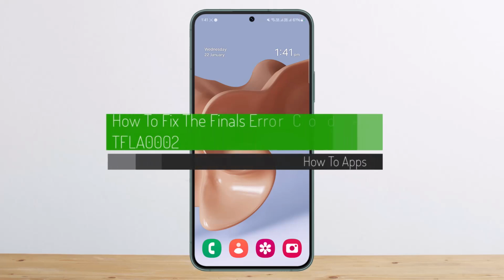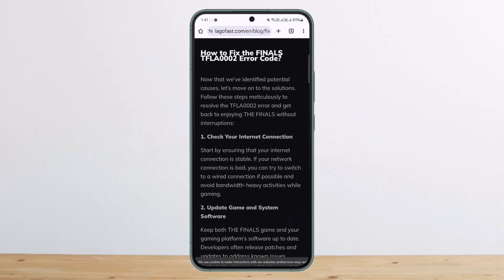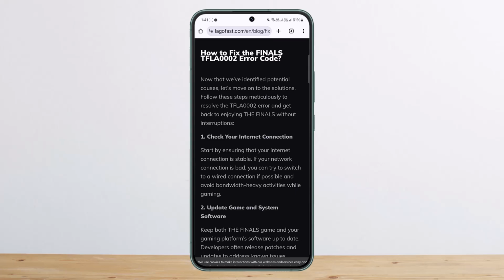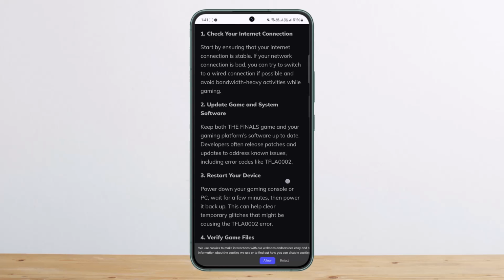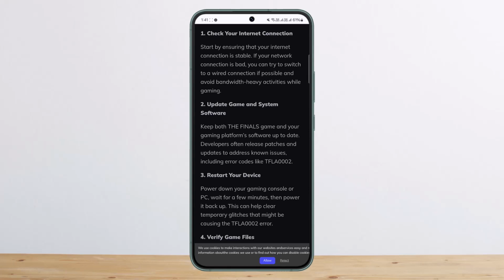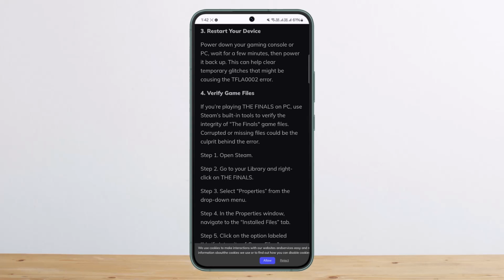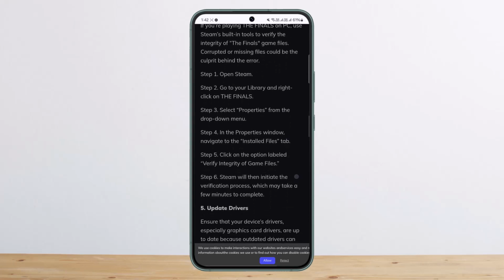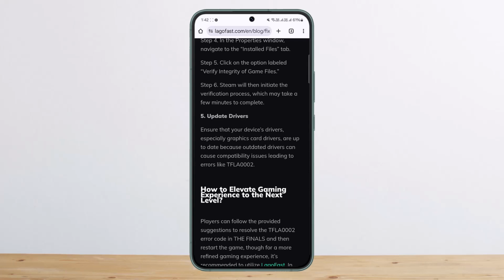How To Fix The Finals Error Code TFLA0002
Fixing the finals error code TF02 involves troubleshooting potential issues with your internet connection, game files, system settings, or device drivers. This error code often relates to connectivity or compatibility issues, and addressing these systematically can resolve the problem.

1. **Check Your Internet Connection**:
   Ensure your internet connection is stable. If you're on Wi-Fi and experiencing issues, consider switching to a wired connection for better stability. Avoid heavy bandwidth activities such as streaming or downloading large files while playing. A stable and fast connection is crucial for online gaming.

2. **Update the Game and System Software**:
   Keep both the game (The Finals) and your gaming platform (console or PC) up to date. Developers frequently release patches to fix bugs and address errors like TF02. On most platforms, you can check for updates directly in the game settings or through your device's system update settings.

3. **Restart Your Device**:
   Power down your console or PC completely. Wait a few minutes before turning it back on. Restarting your system can clear temporary glitches that might cause the TF02 error.

4. **Verify Game Files** (For PC Users on Steam):
   If you’re playing on Steam, corrupted or missing game files might be causing the error. Use Steam’s built-in tool to verify game file integrity:
   - Open Steam and go to your Library.
   - Right-click on The Finals and select "Properties."
   - Navigate to the "Installed Files" tab and click "Verify Integrity of Game Files."
   - Allow Steam to scan and repair any damaged files.

5. **Update Device Drivers**:
Ensure that your PC’s drivers, particularly the graphics card drivers, are up to date. Outdated drivers can cause compatibility issues with games and trigger errors like TF02.

6. **Check System Requirements**:
   Confirm that your system meets the minimum requirements to run The Finals. Insufficient hardware or outdated software may lead to errors. Upgrade your hardware or optimize settings as needed.

If these steps do not resolve the issue, consider reaching out to the game’s support team with specific details about the error and the steps you’ve already tried. Providing a detailed description will help them assist you more effectively.

Timestamps:
0:00 Introduction
0:06 Overview of Error Code TF02
0:19 Checking Internet Connection
0:40 Updating Game and System Software
0:57 Restarting Your Device
1:11 Verifying Game Files on Steam
1:43 Updating Device Drivers
1:55 Conclusion